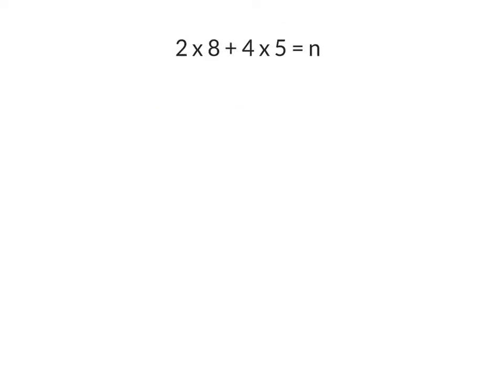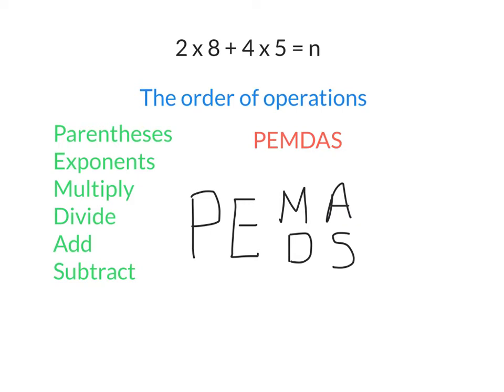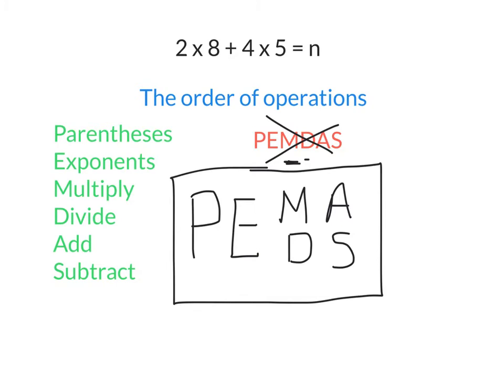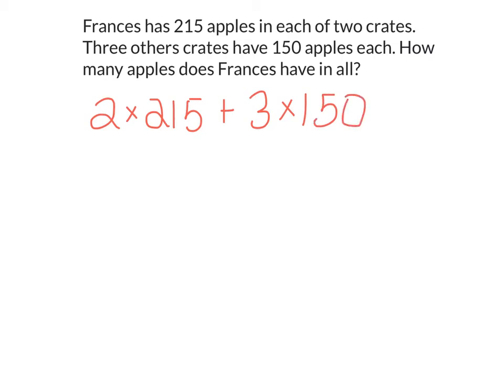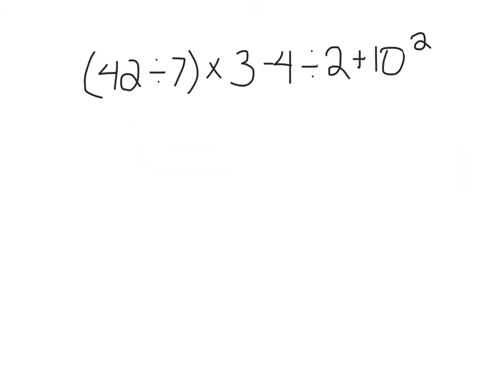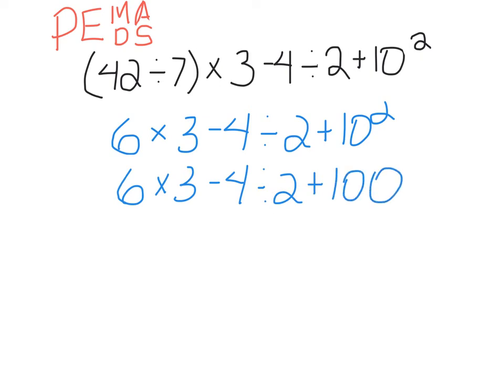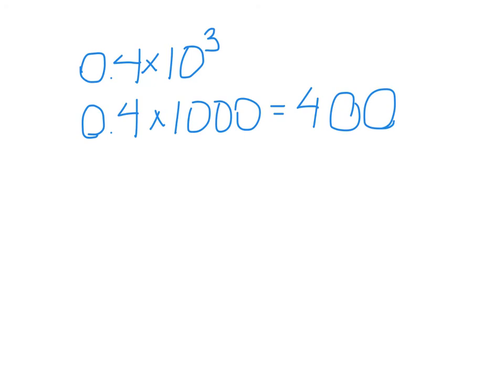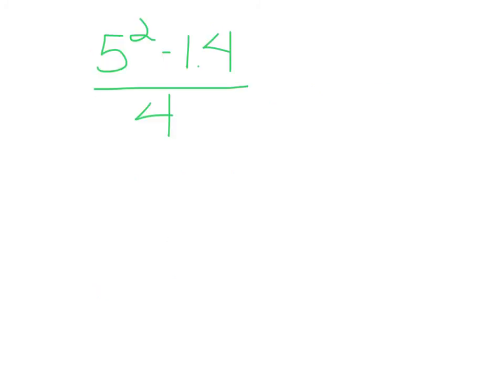4 1 Order of Operations 2